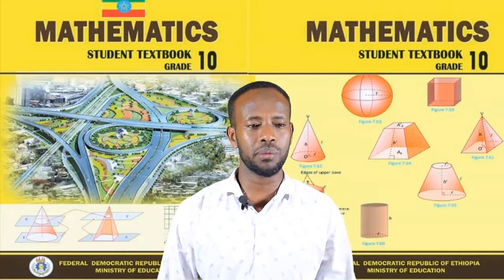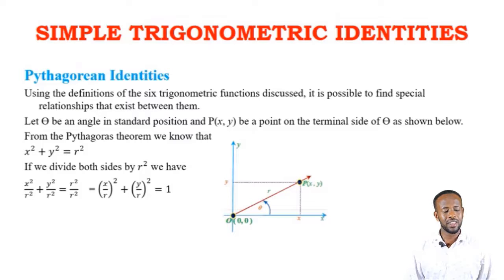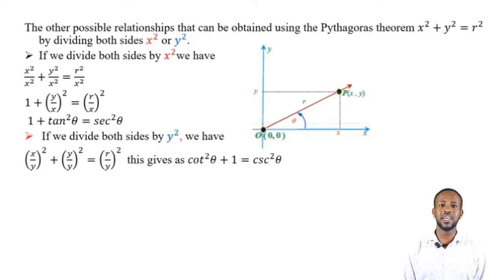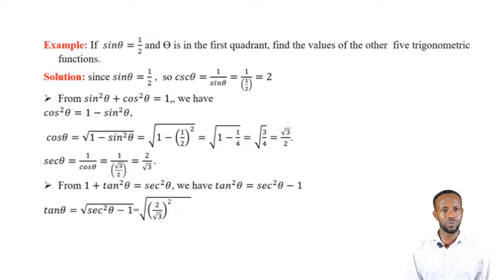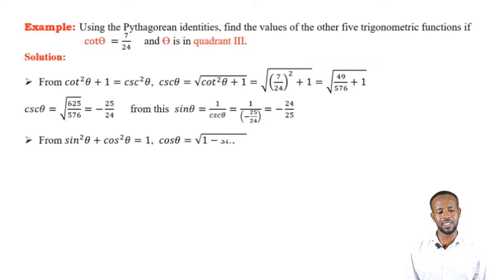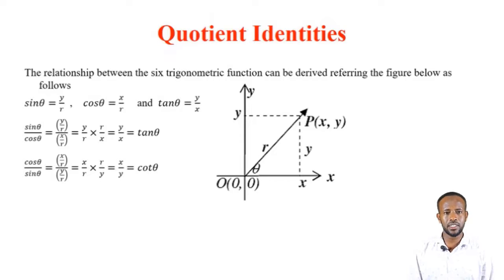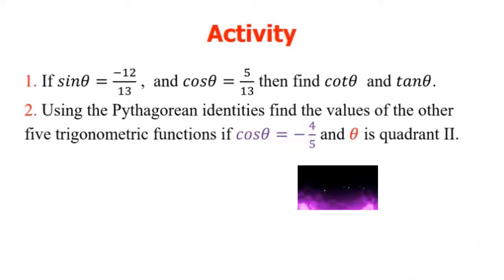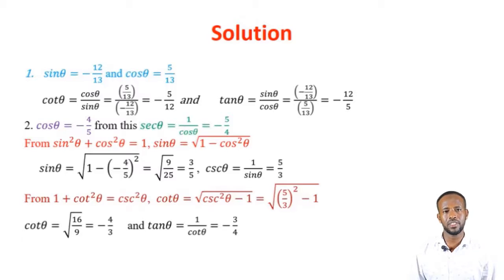Maths G10 U5 L9